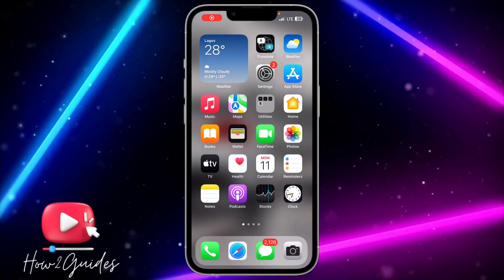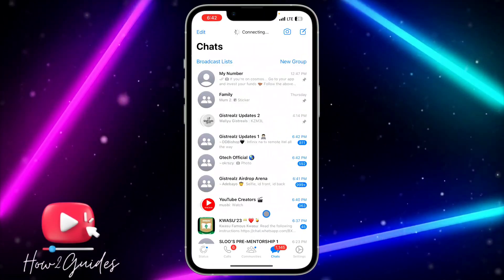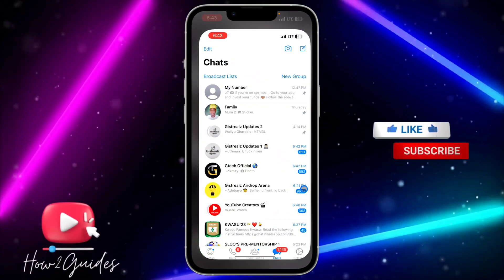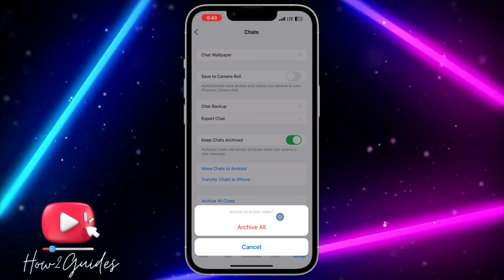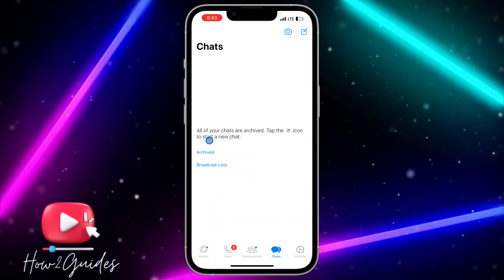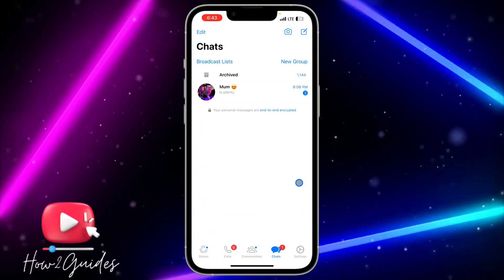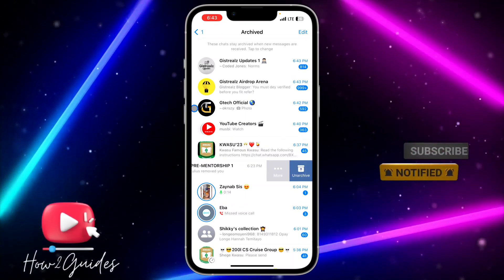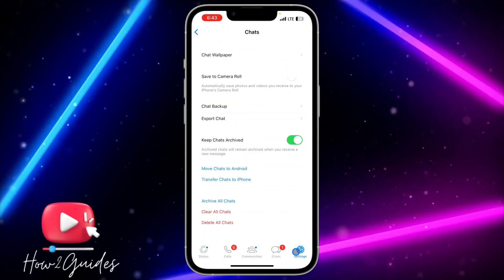How to Archive All Chats At Once on WhatsApp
Tired of manually archiving chats on WhatsApp? It's time for a shortcut! In this tutorial, we'll guide you through the steps to archive all chats at once on WhatsApp. Streamline your chat management, keep your inbox tidy, and gain more control over your conversations.